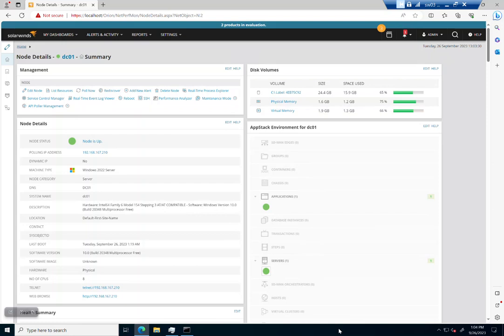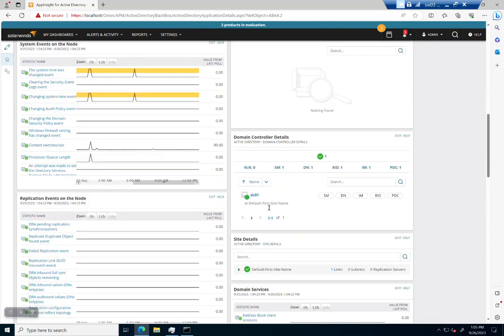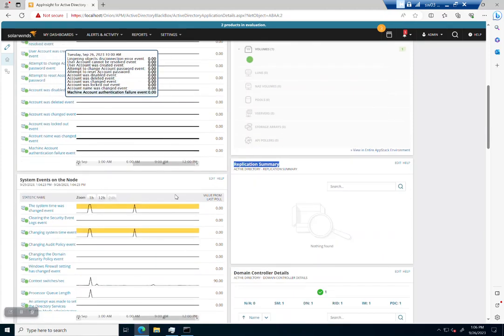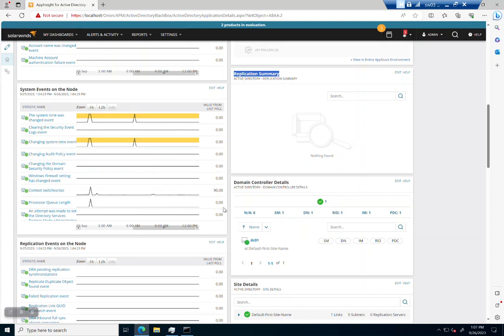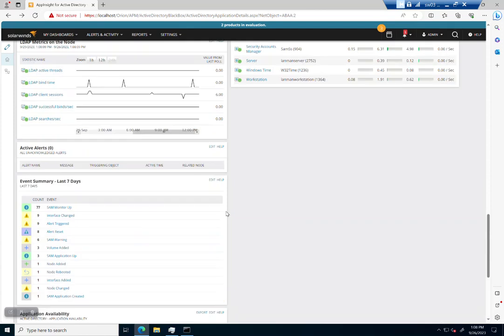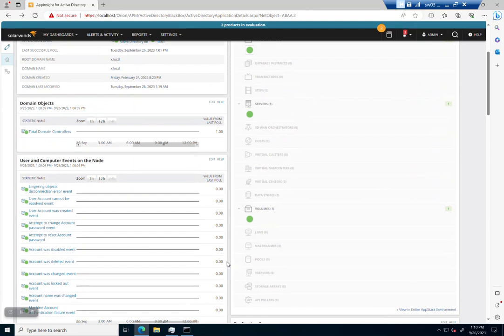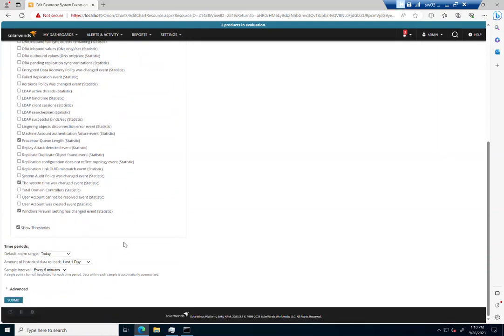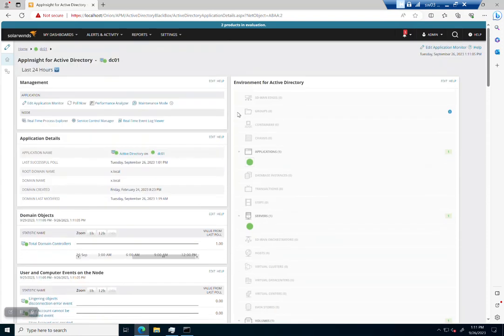Active Directory Monitoring on Solarwinds using AppInsight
Watch along with me as we look at a quick Active Directory tour of AppInsight for Active Directory. This is very useful for security monitoring and you should have some alerts tied to Active Directory for things like: failure to logon, failure to change a password, new account creation and account deletion.